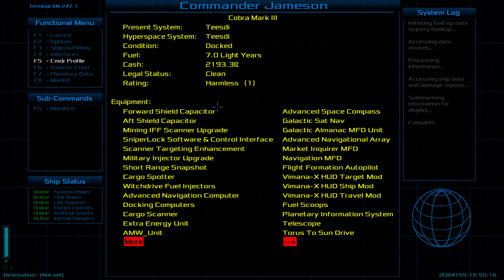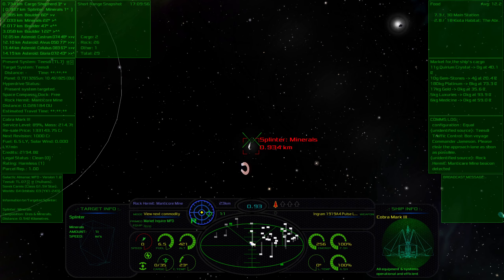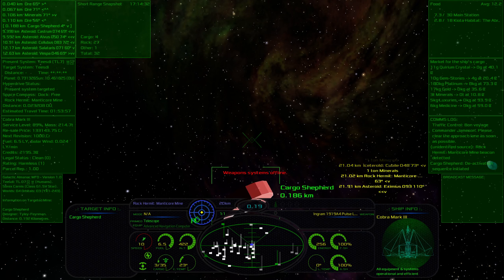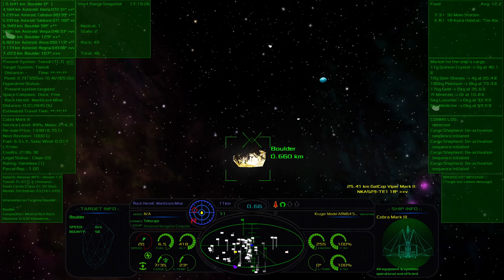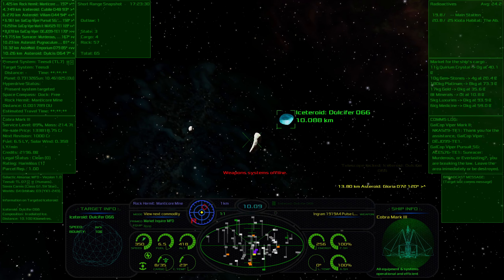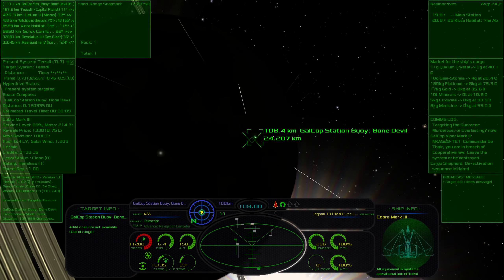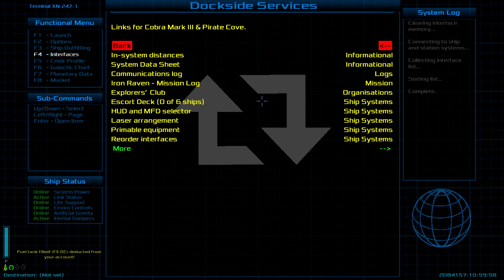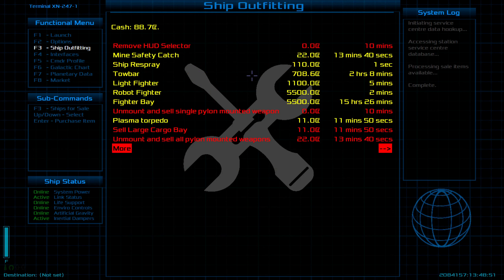Oolite (1.9) - Let's Play Poorly - 3.34 - magnets how do they work?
We try out mining for the first time! It's surprisingly fun.